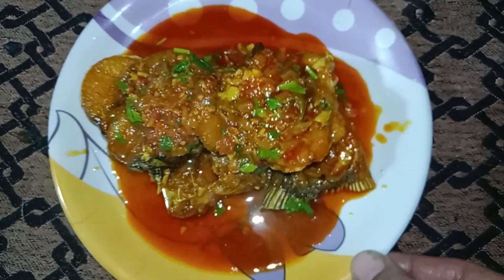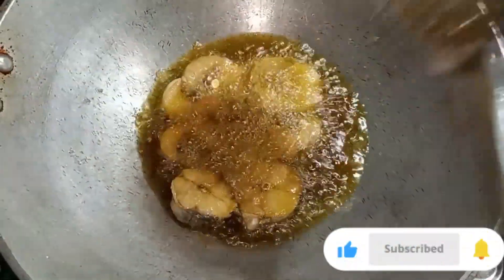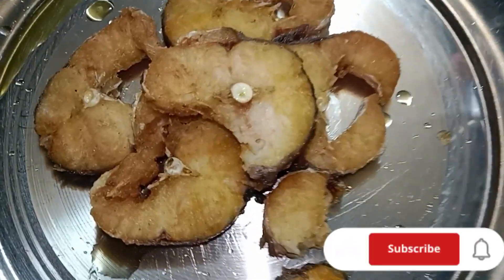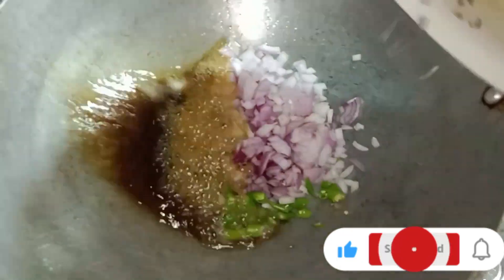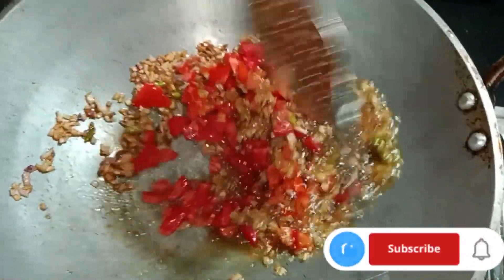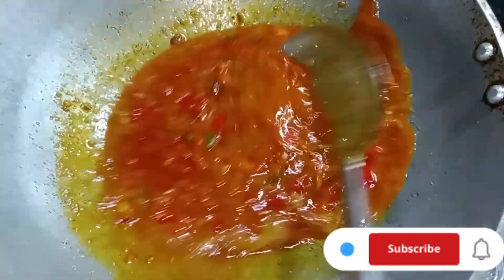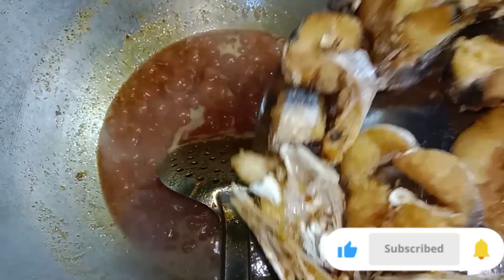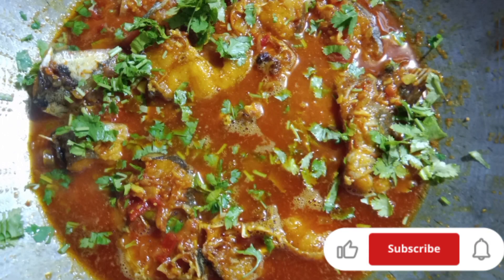मसाले वाली मछली ऐसे बनायेंगे तो सब तारीफ करेंगे | Fish Fry Recipe I Tastay Fish Curry Recipe I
fish fry sabji
fish fry curry recipe marathi
rohu fish curry
 indian fish curry
 rohu fish curry recipe